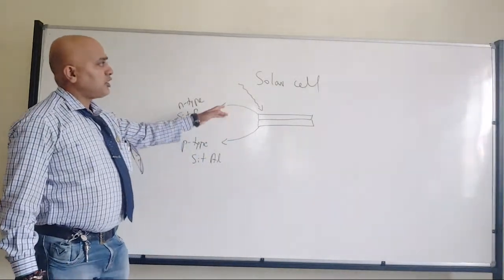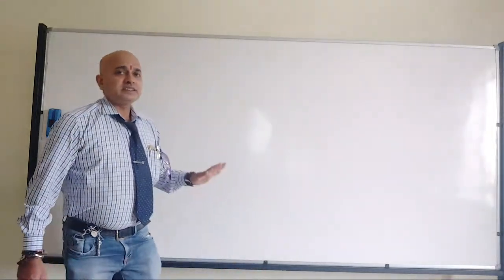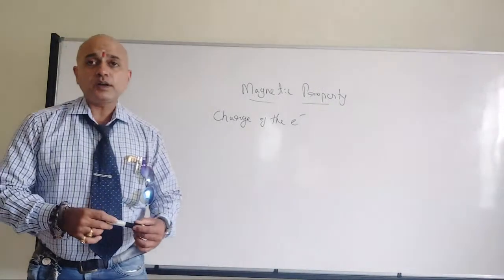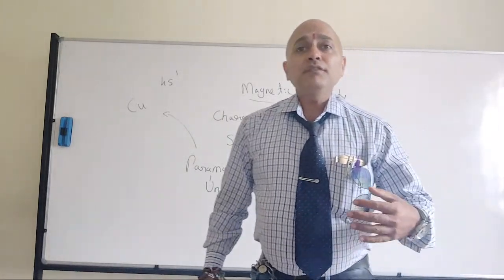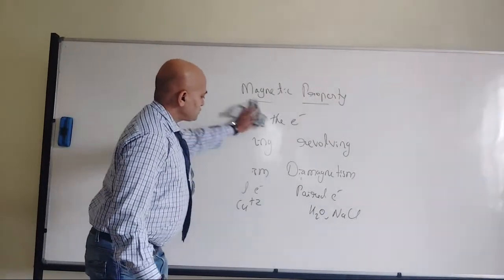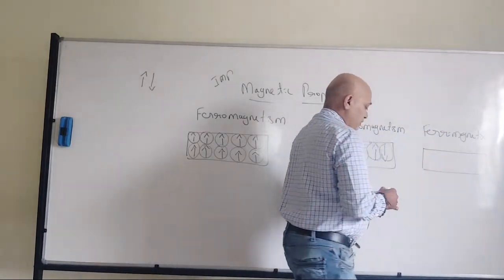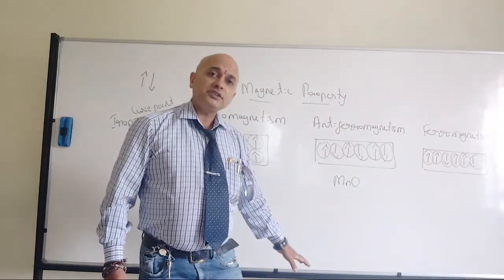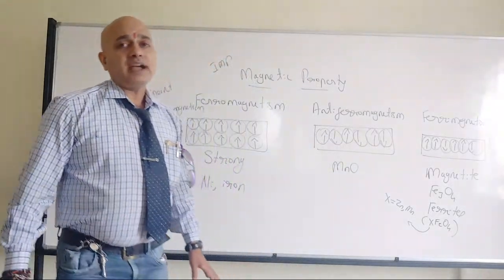Learners Digital | Dr. Raghavendra | Solid State | Part 7.B